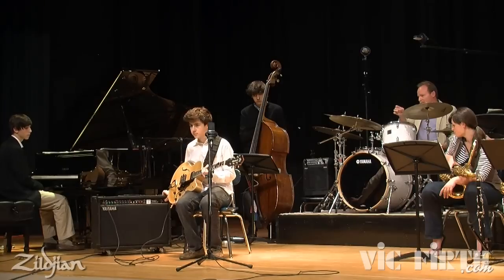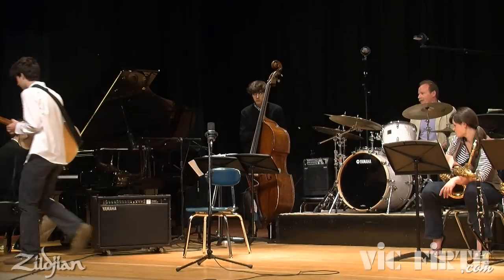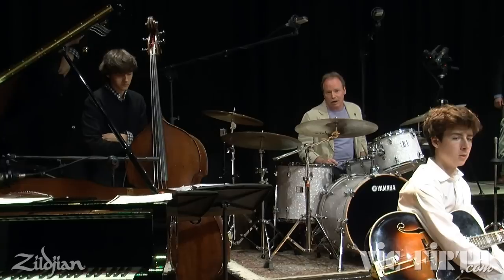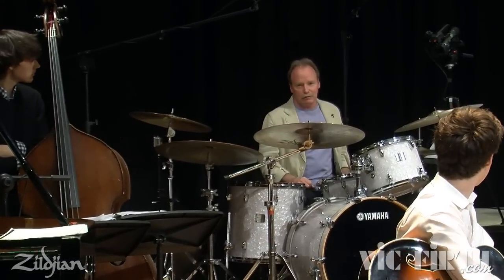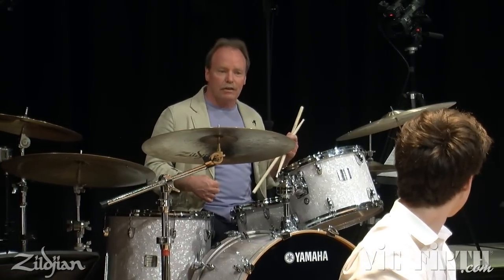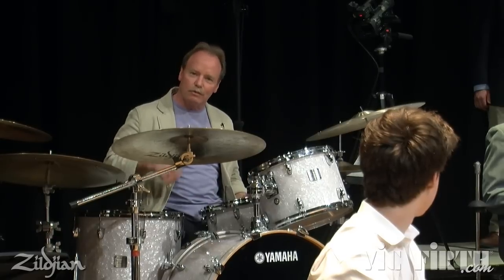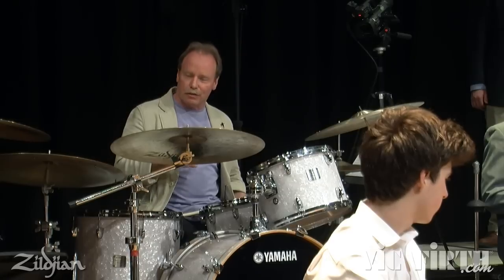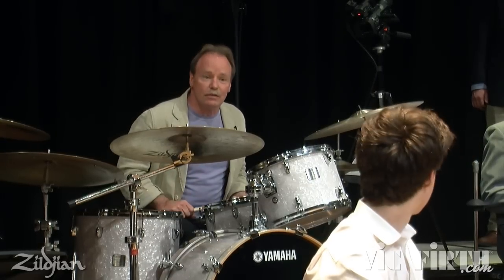Jazz Rhythm Section 101: The Basie Style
In this educational series, Steve Houghton addresses the fundamentals behind rhythm section playing. Starting with some of the common mistakes made by young or inexperienced rhythm section players, Steve demonstrates how simple changes can vastly improve the sound and groove.

The demonstration group for this educational series is the Foxborough High School Jazz Ensemble under the direction of Stephen C Massey. During the past 23 years, the Foxboro High School Jazz Ensemble established itself as one of the premiere high school jazz bands in New England.

ABOUT STEVE HOUGHTON:
Internationally renowned jazz drummer, percussionist, clinician, author, and educator, Steve Houghton initially received acclaim at age twenty as the drummer with Woody Herman's Young Thundering Herd. Since then he has shared stage and studio with luminaries Freddie Hubbard, Gary Burton, Clay Jenkins, Shelly Berg, Toshiko Akiyoshi, Les Hooper, Bob Florence, Bob Sheppard, Billy Childs, Bobby Hutcherson, Pat LaBarbara, Bill Cunliffe, Steve Allee, and Joe Henderson.

Houghton's partial discography as leader includes: The Manne We Love: Gershwin Revisited (TNC), a collection of John Williams' charts for big band and quintet, the Steve Houghton Quintet Live @ the Senator (Jazz Compass), Remembrances (Warner Bros.), and Steve Houghton Signature (Mesa- Bluemoon).

As an author, Houghton's publications boast more than thirty educational books and DVDs. His most recent project, Rhythm Section Workshop for Jazz Directors (Alfred) is a DVD-book series that addresses the entire rhythm section.

Houghton is currently Professor of Percussion and Jazz at Indiana University's Jacobs School of Music. Houghton is the Immediate Past- President of the Percussive Arts Society (PAS) and endorses Yamaha drums and percussion, Zildjian cymbals, Vic Firth sticks and mallets, and Remo world percussion products and drumheads.